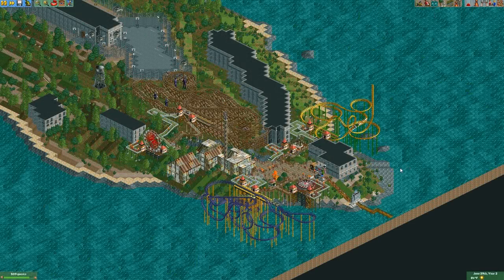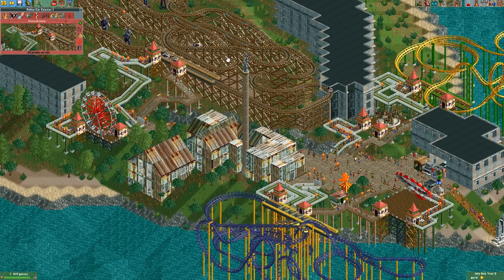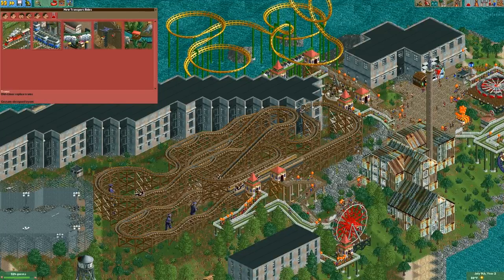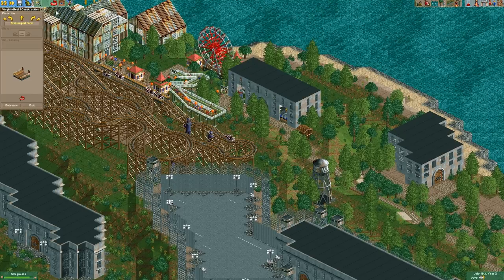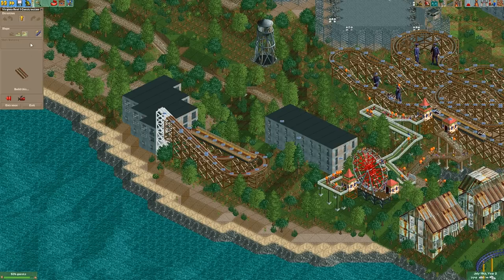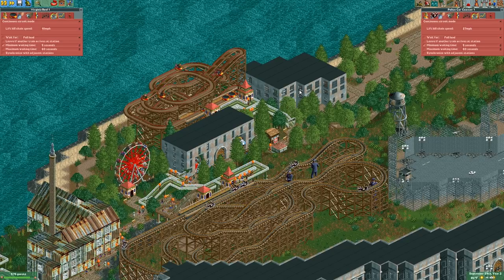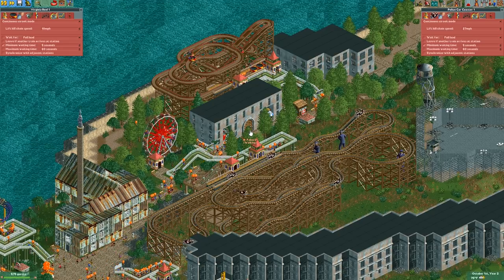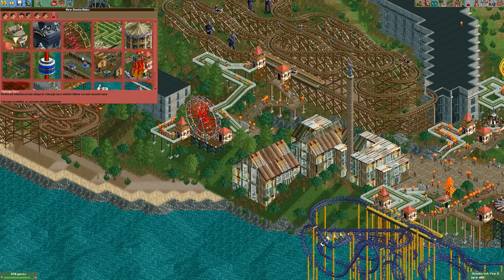RollerCoaster Tycoon 2 Prison Island - Part 4 - Virginia Reel Coaster!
Still trying to make the perfect coaster!